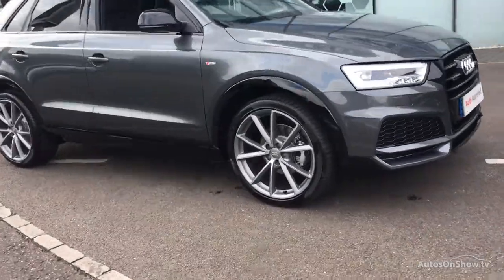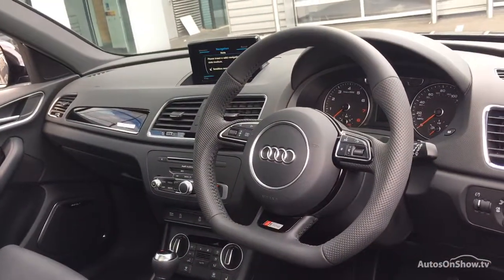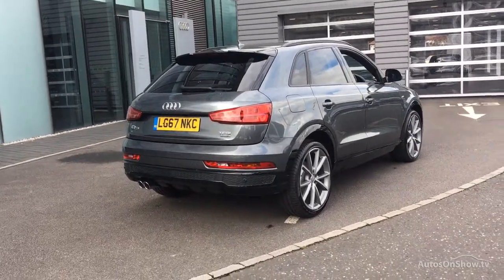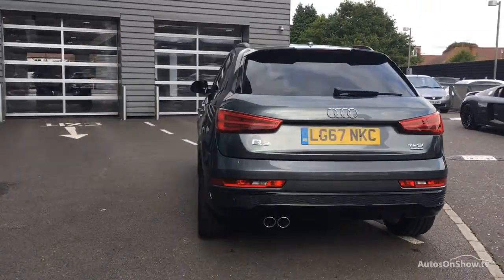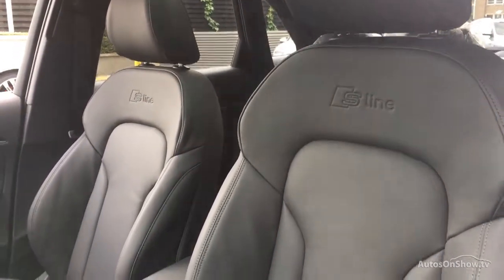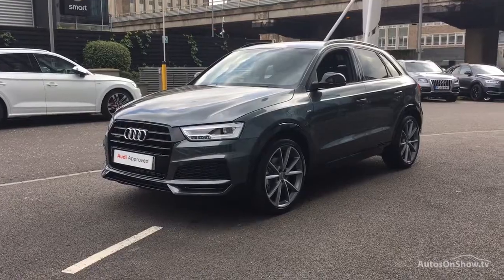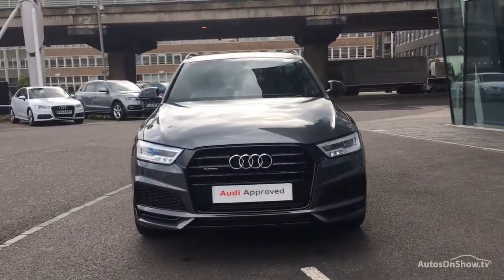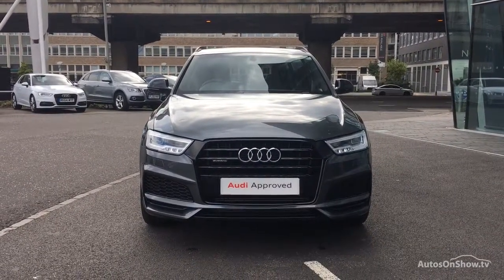LG67NKC AUDI Q3 TFSI QUATTRO S LINE BLACK EDITION GREY 2017, West London Audi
2017 AUDI Q3 TFSI QUATTRO S LINE BLACK EDITION ESTATE PETROL, in GREY